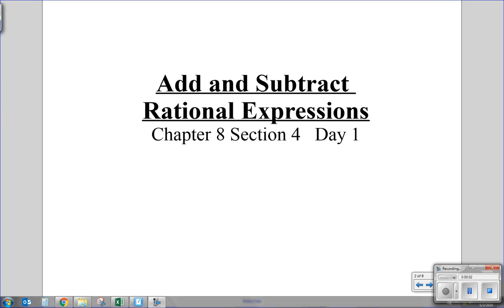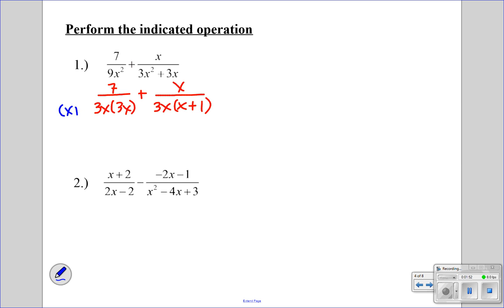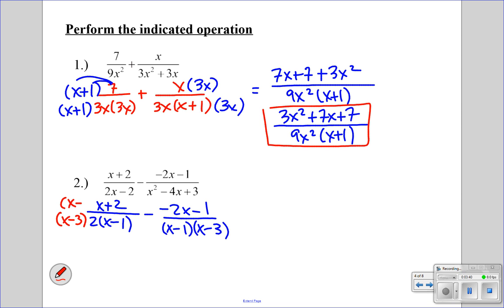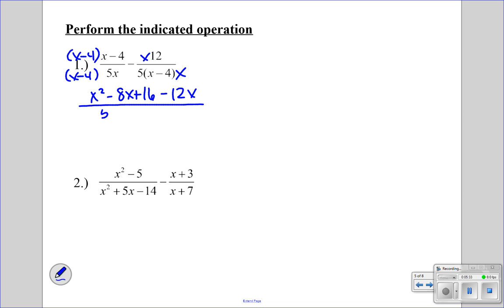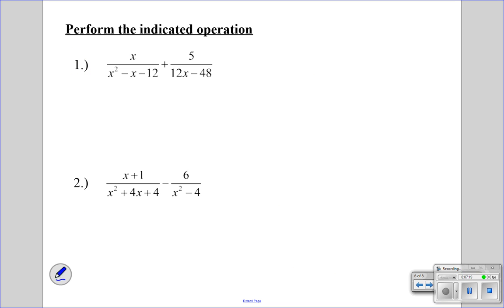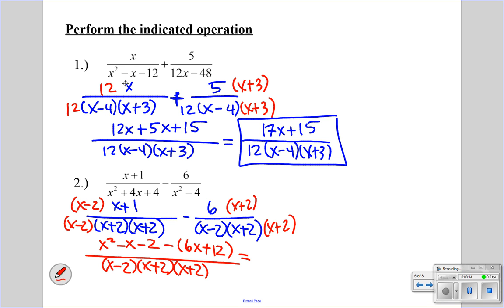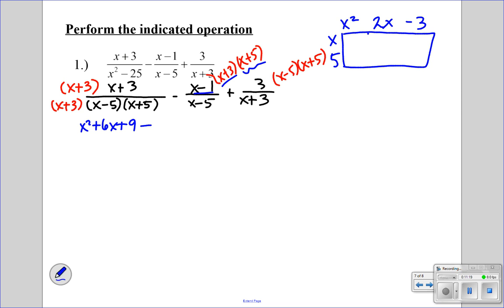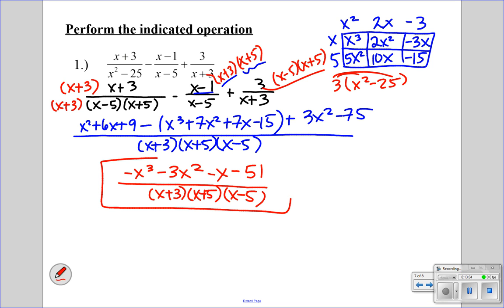Add & Subtract Rational Expressions - day 1 (8.4) Algebra II